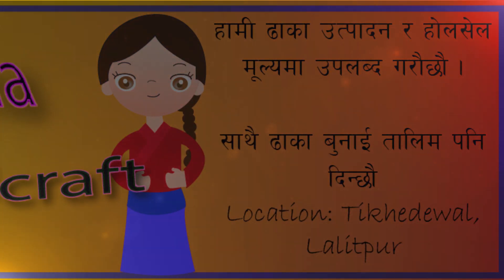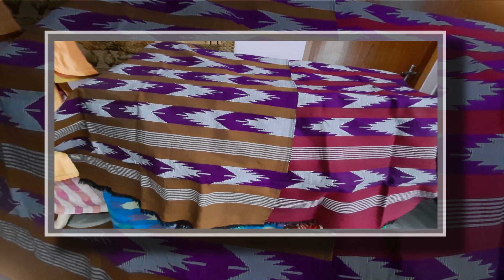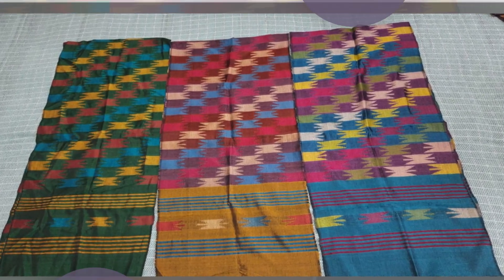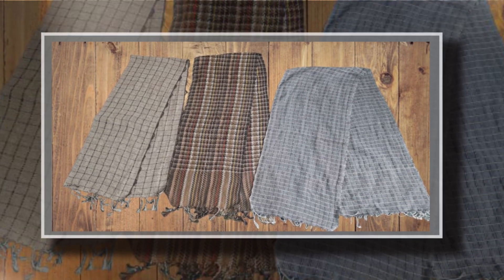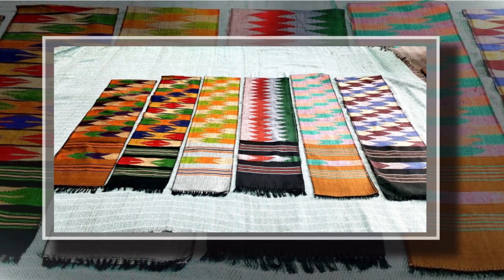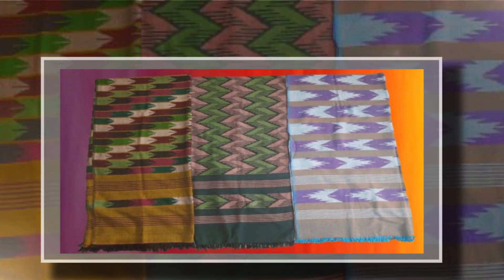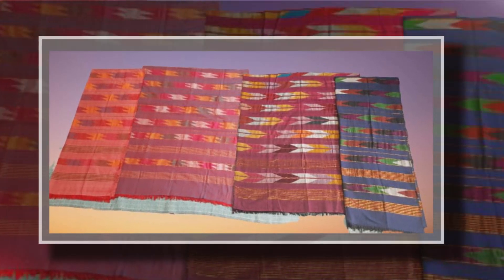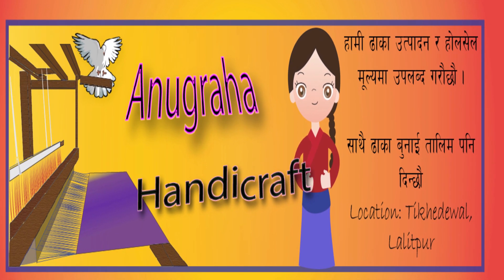Handmade Nepali Dhaka Shawl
 We make different kinds of Nepali dhaka products, Saree, Muflar, Sal, Coat, kurthi,. and so on.